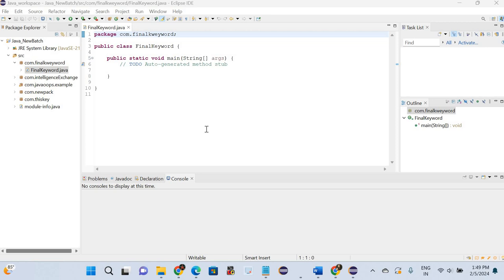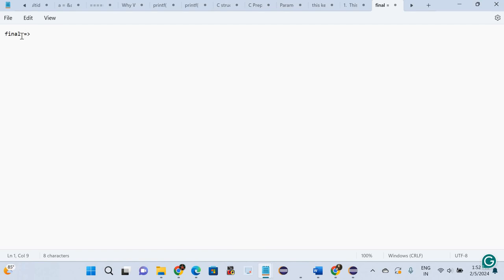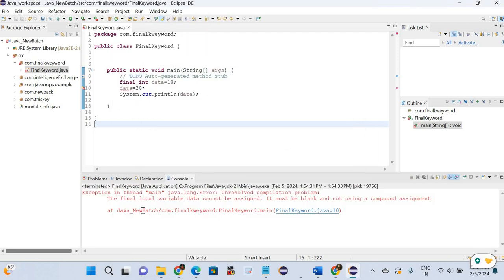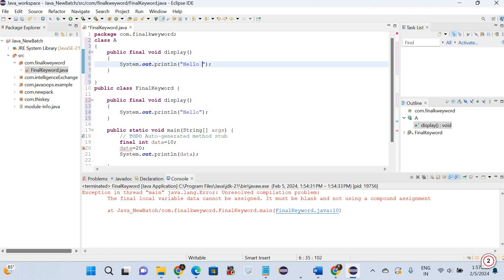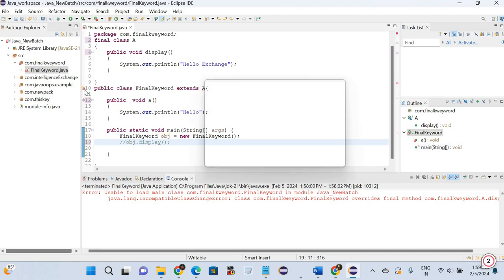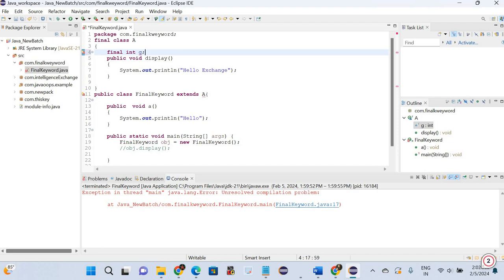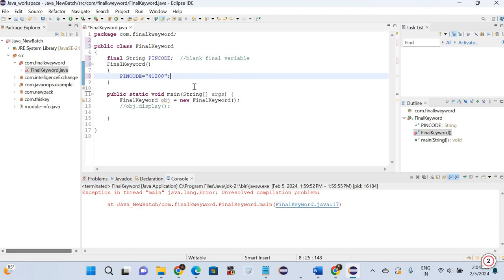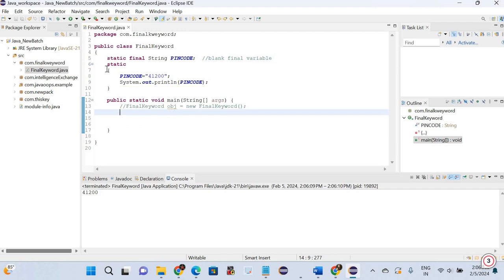Final Keyword Complete Explanation in Java